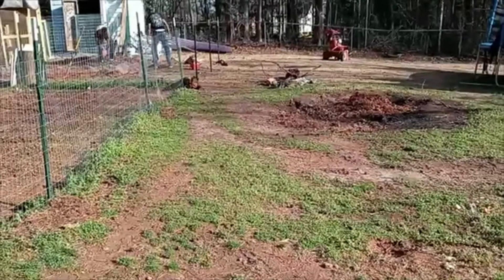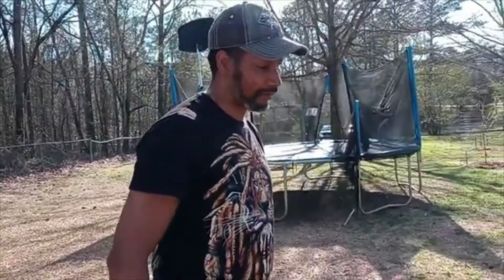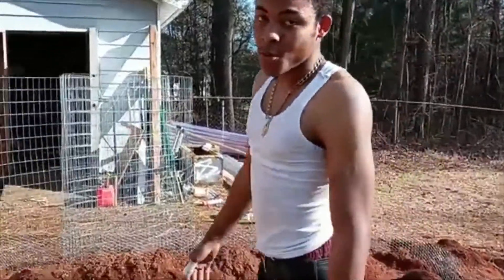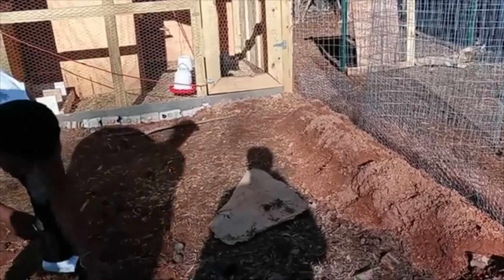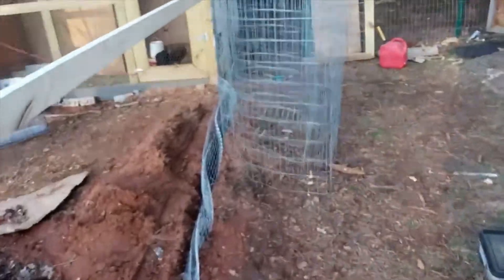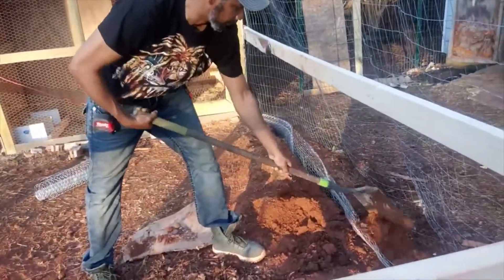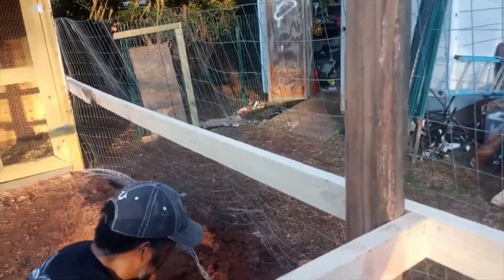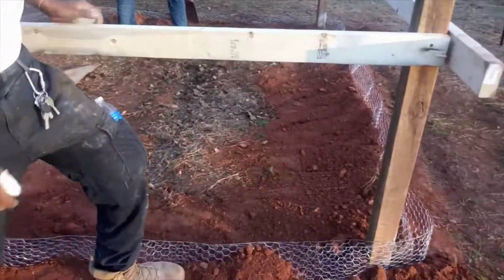EXPANDING THE CHICKEN COOP FOR NEW CHICKS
# raising chickens homestead # chicken raising
In this video I show the family building an additional coop for new chickens and Jr. explains the adjustments made for a bigger and better  coop